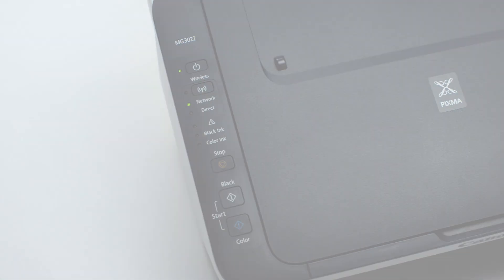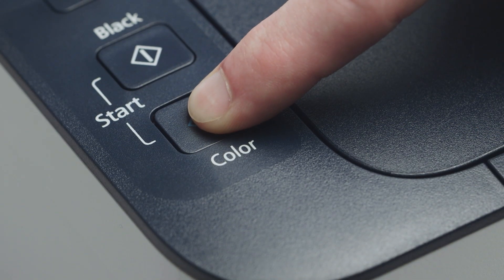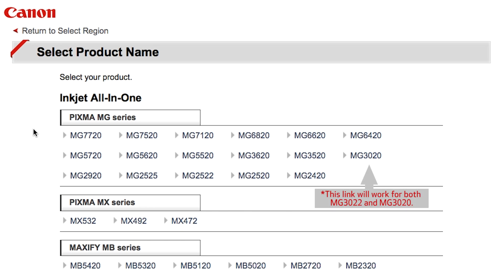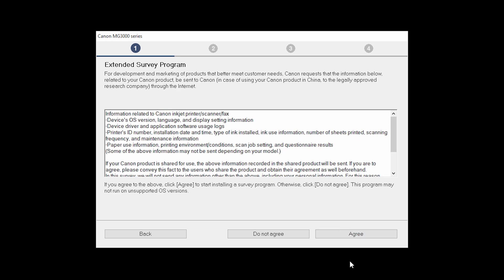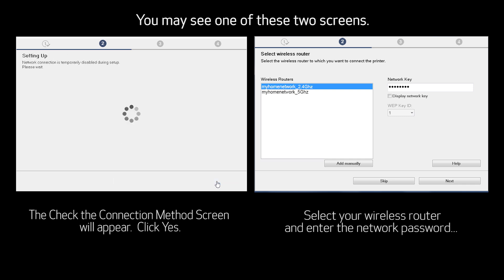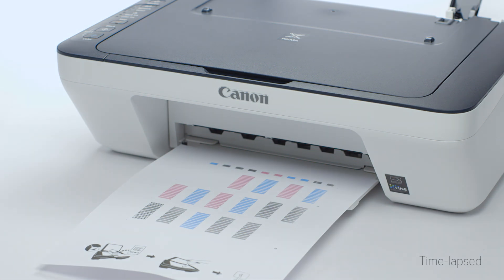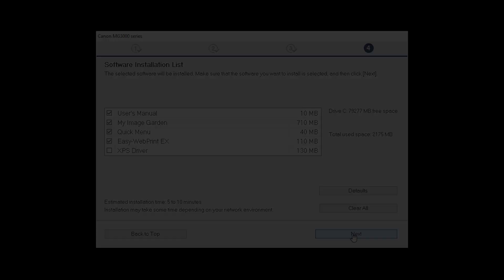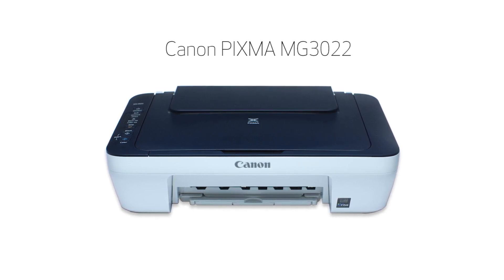Canon PIXMA MG3022 - Easy Wireless Connect Method on a Windows® computer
Effortlessly set up your Canon PIXMA MG3022 printer to print on a wireless network from a Windows® computer. Visit the Canon website for more How-To Video tutorials.